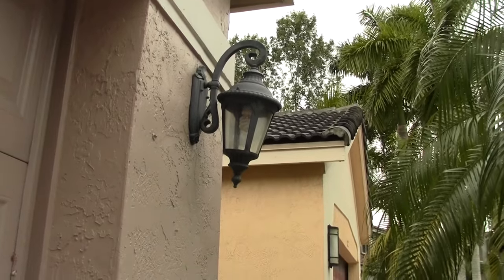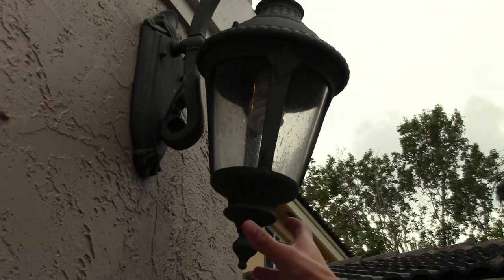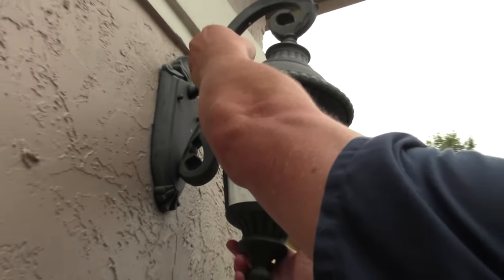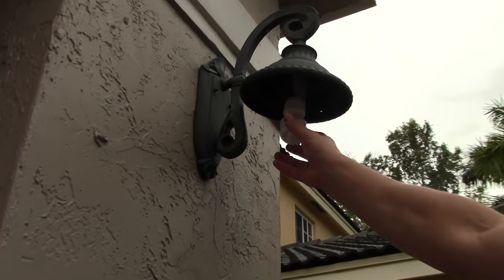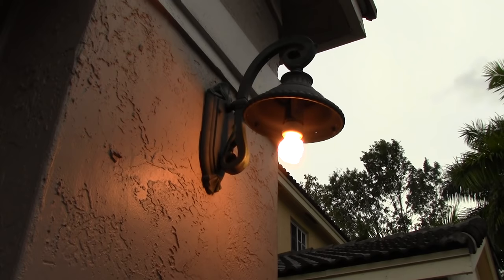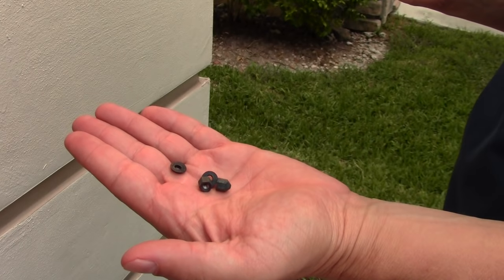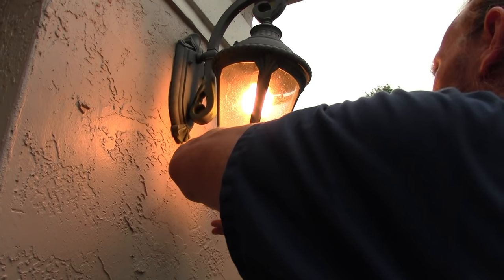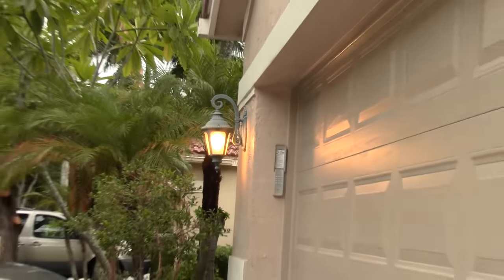How to change an Outdoor Porch Lantern Sconce Light Bulb--Simple DIY do it yourself procedure HQ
This video shows how to replace a light bulb in an outdoor lighting sconce fixture.  This video was created because sometimes the simplest of jobs, can be hard for someone who has just never done it before.  What seems like a simple job to one person is difficult for another.  This is OK.  I am here to help.  By the time you finish watching this video you are able to change a light bulb in one of these lanterns.

Amazon has EVERYTHING.  Here are
the light bulbs

These outdoor lights are a beautiful addition to the outside of your home, but what good are they if the bulbs are blown out?  Don't worry. you can do it yourself and fix this problem.

The most common complication when doing this job is a screw that is rusted or actually snaps off.

Then, if anyone asks, you can say YES Sir, I did do it myself.